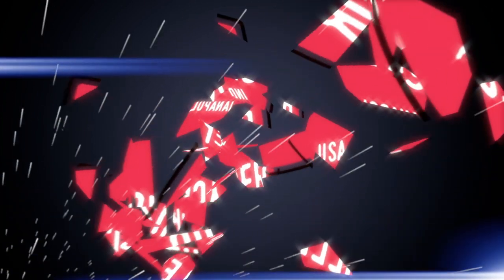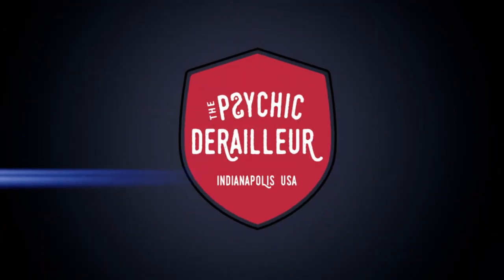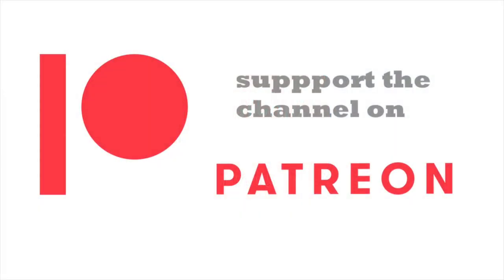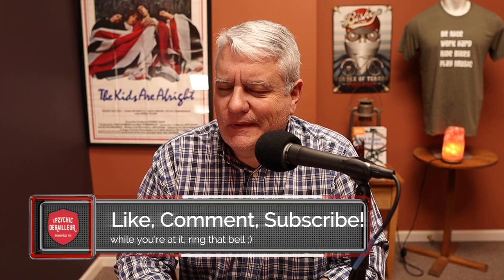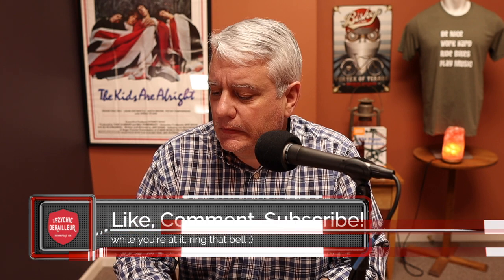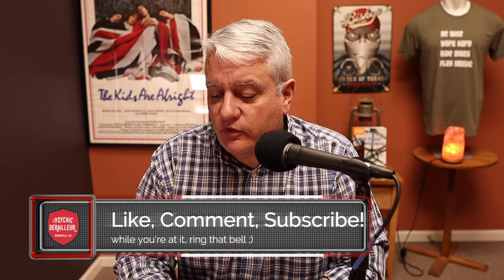Bigger isn't always Better: Discord Components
I attempt to break down the stem selection from Discord.  What are they, and why would you want one?

DITCH THAT EXPENSIVE MOBILE PLAN. TRY MINT MOBILE AND GET GREAT SERVICE AND 4GB/MONTH FOR $15!

WHAT I’M READING:

Why Buddhism is True: The Science and Philosophy of Meditation and Enlightenment

The Poetry of Zen There are layers to these words.  Not the poetry that we in the West are accustomed to.  Beautiful and thought provoking none the less.  It keeps me coming back.

What is Zen?

THE ONLY BOOK I’LL LIKELY EVERY WRITE

Make your watch look great with a Barton Watch Band!

Between a library card, and Kindle Unlimited there are a world of books at your fingertips.  TRY KINDLE UNLIMITED